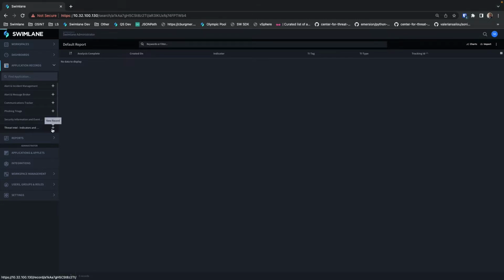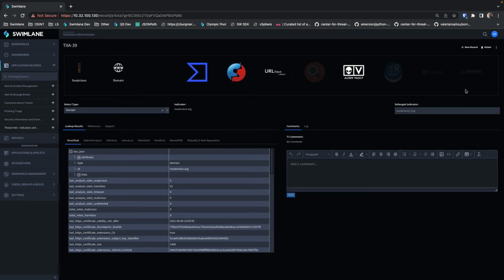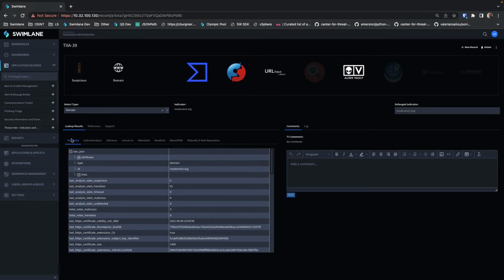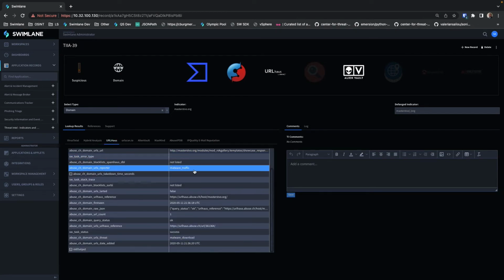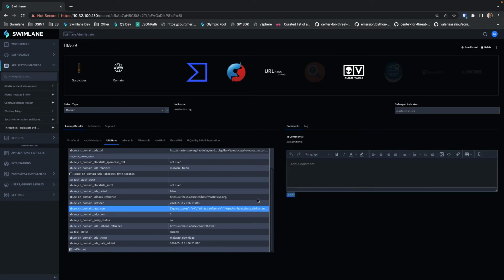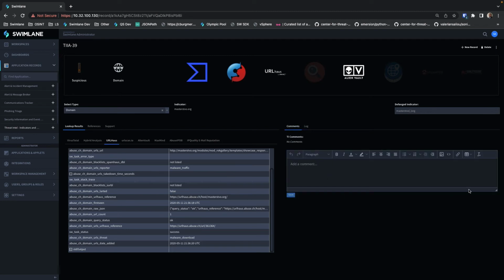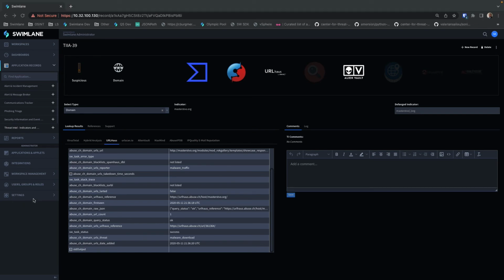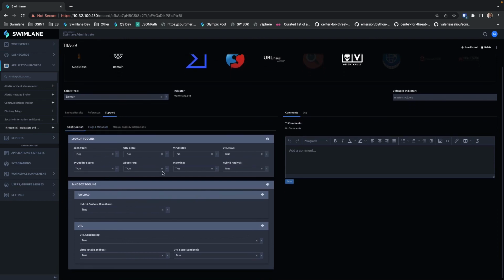Threat Intelligence & IOC Lookup Use Case | Swimlane Low-Code Security Automation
Massive amounts of data stream through the Security Operations Center (SOC) every day, all from various sources and security tools. It can be difficult for your security team to filter through over 10,000 alerts a day to find valid indicators of compromise (IOC).

Watch how Swimlane automates and orchestrates the IOC lookup process and combines machine data with human decisions into a single source of truth.